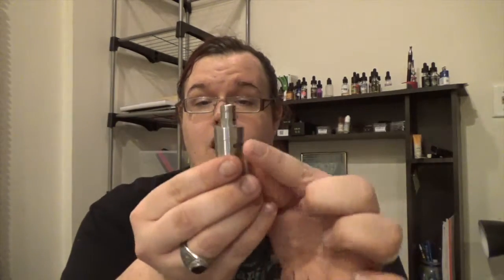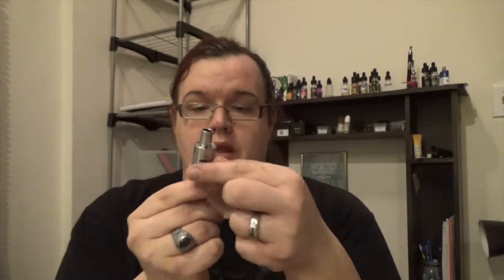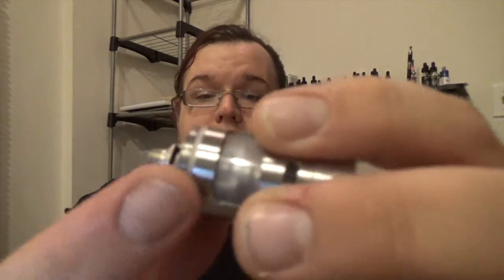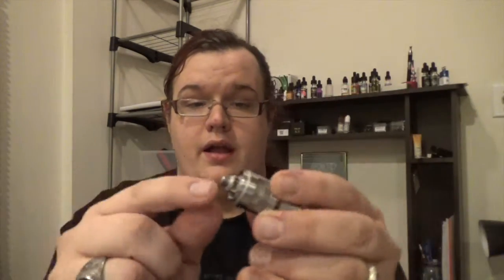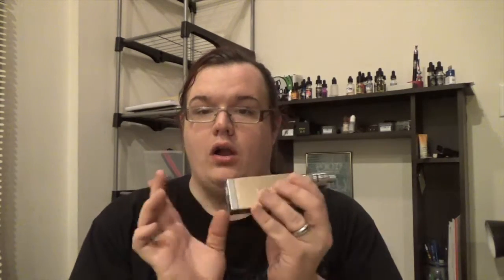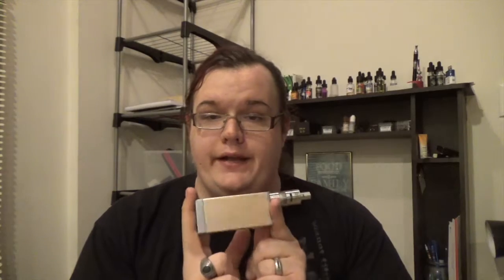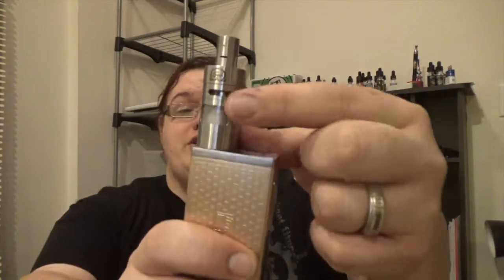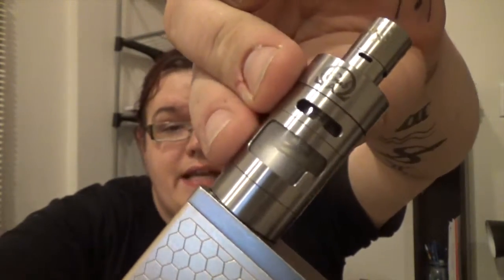Isub Apex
The innokin Isub Apex Great Tank Awesome flavor lots of options. Love it